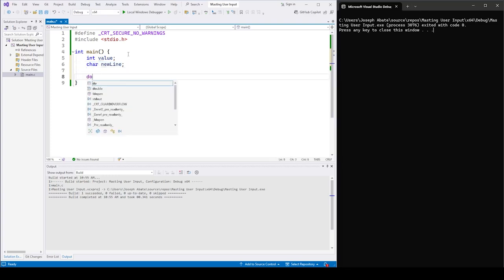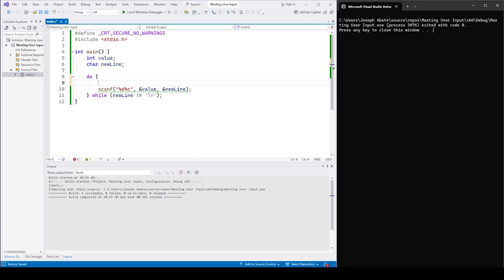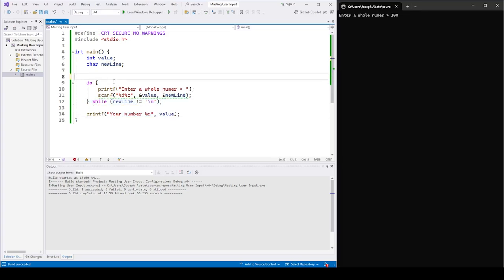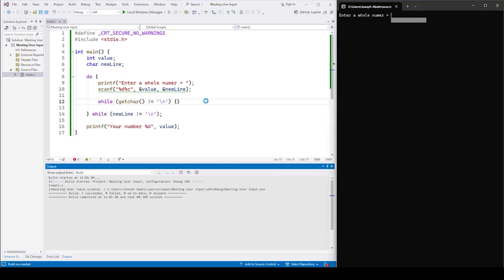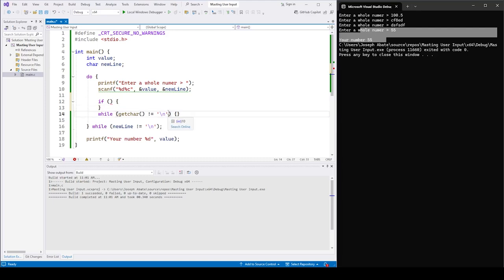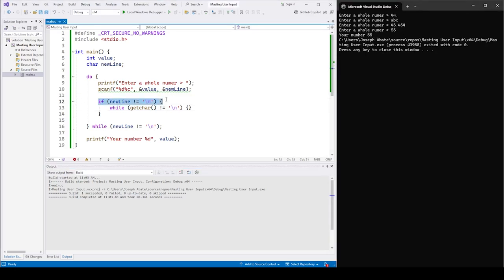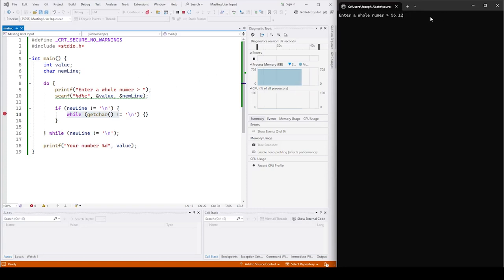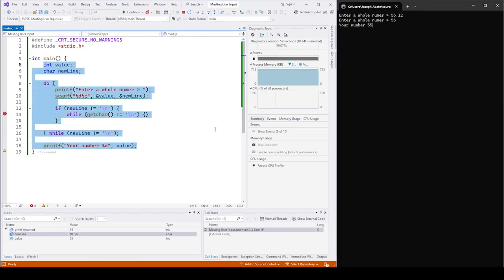C Programming: Getting A Whole Number